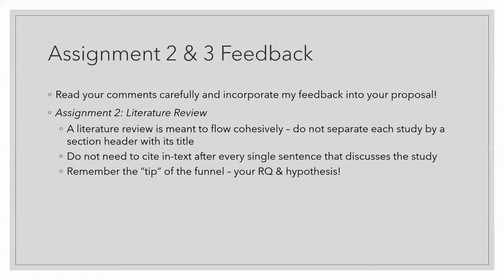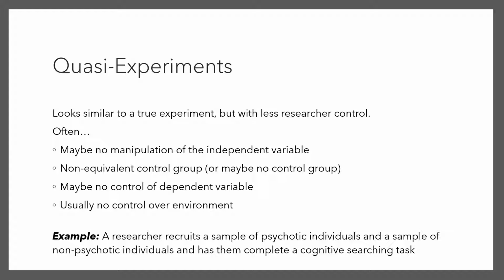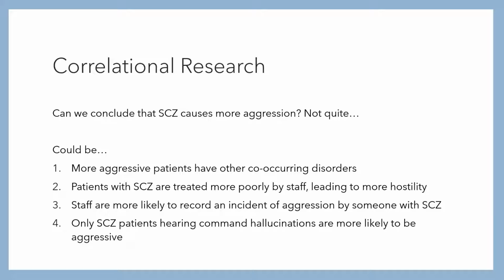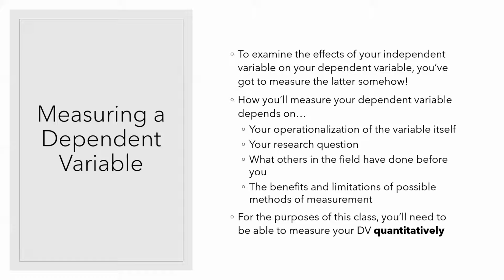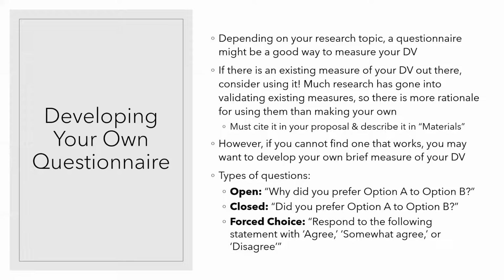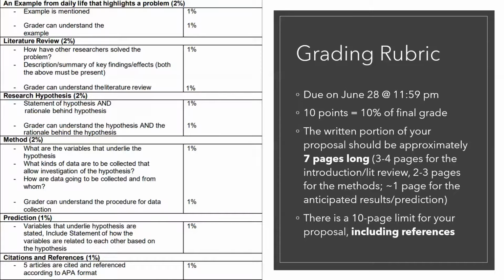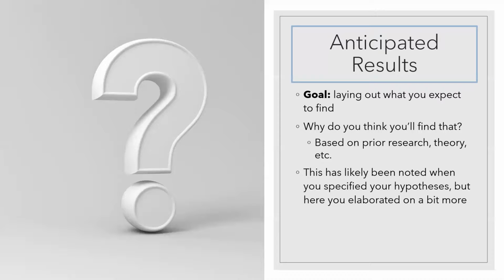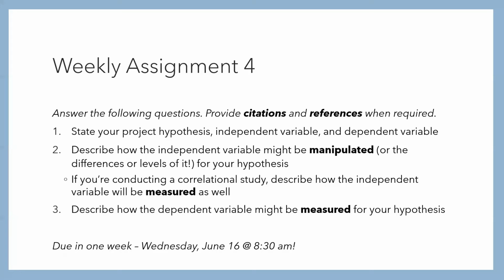PSYC 201W Tutorial 4 (June 9, 2021)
PSYC 201W Tutorial 4 - Research Methods and Data Collection. Assignment 4 will be due in one week: Wednesday, June 16 at 8:30 am.